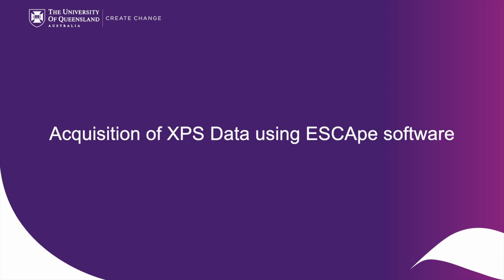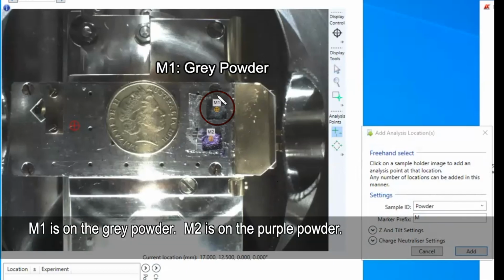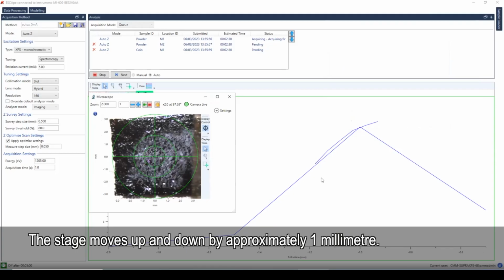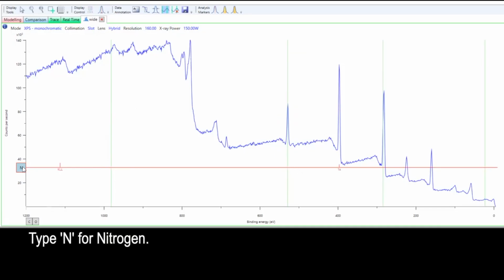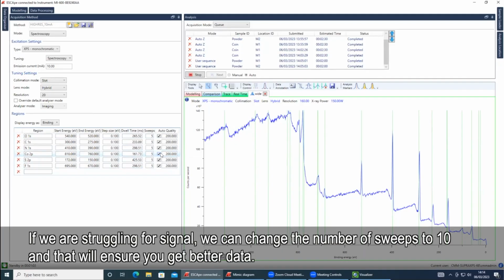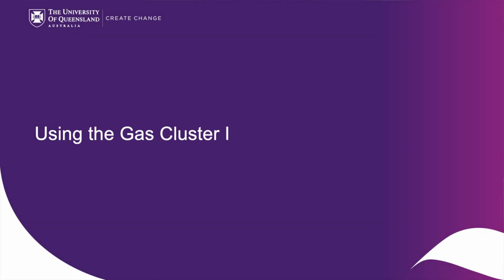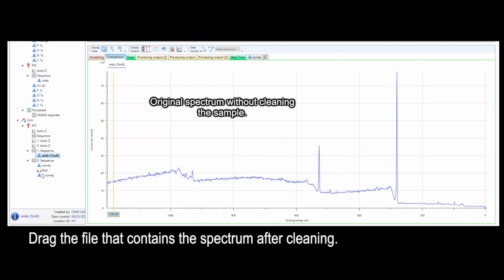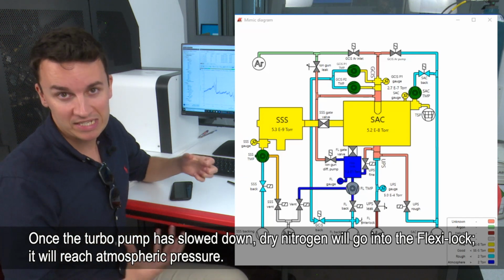XPS course: 5. Acquisition of XPS Data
The final video of a 5 part training series on X-ray Photoelectron Spectroscopy. Presented by Dr Craig Stoppiello from the Centre for Microscopy and Microanalysis at The University of Queensland.